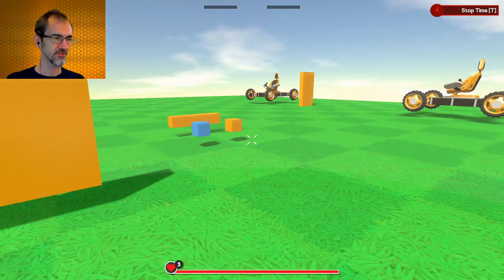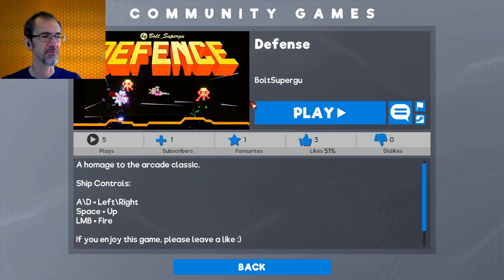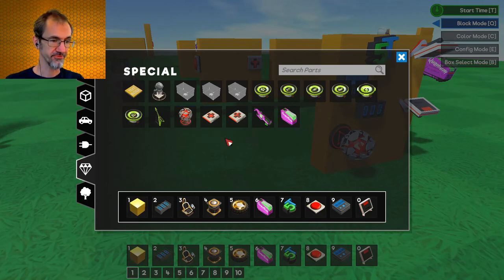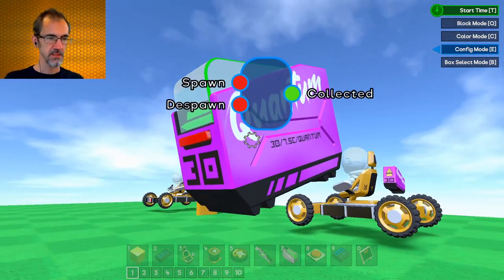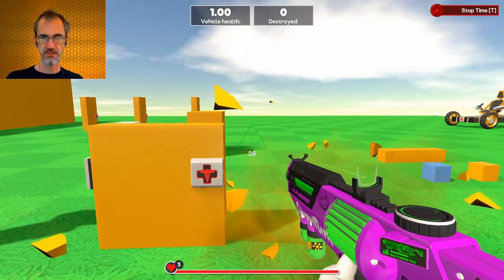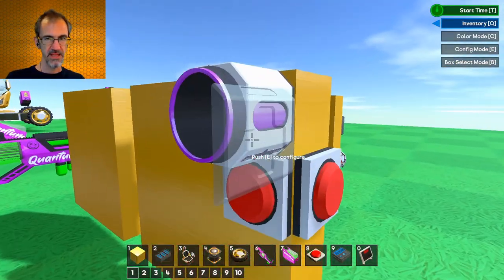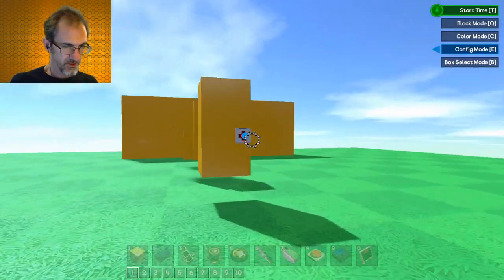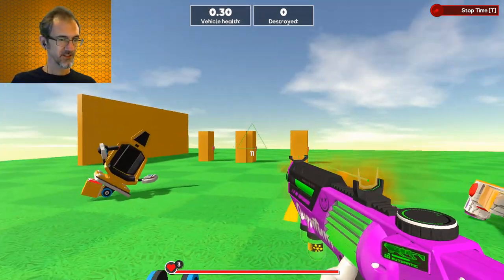Gamecraft Destruction Update - Fun with Guns and Damage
Introducing the Gamecraft Destruction Update - Checking out a couple of games, then going over how to use the new tools.

3rdEyeBlimp by Otis McDonald (theme)
Level Up by Quincas Moreira
Shawl Paul by Norma Rockwell
Live Worms by Josh Lippi & The Overtimers
Wobble Theory by Silent Partner
Texas Napkin by Freedom Trail Studio

Play Gamecraft:
A  new sandbox building game from the creators of Robocraft. Build complete working games from blocks and parts without the need to code using one of the most powerful sandbox building engines on the market. Build games in minutes and publish them to the cloud for others to play with the click of a button.